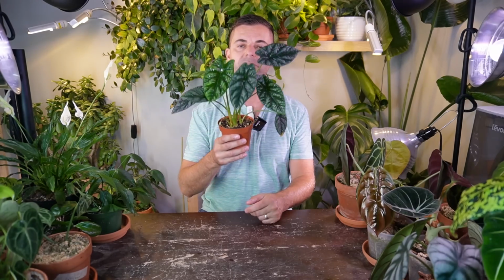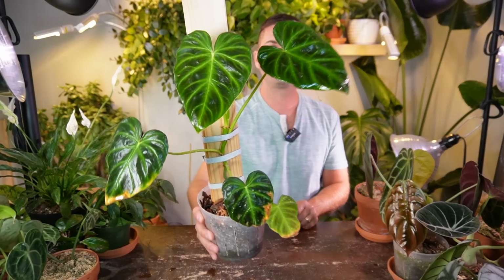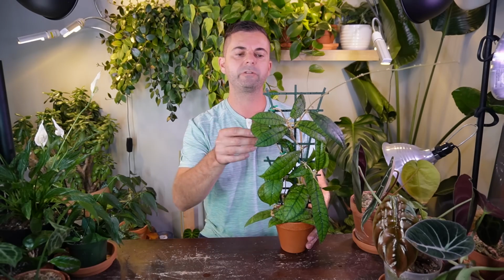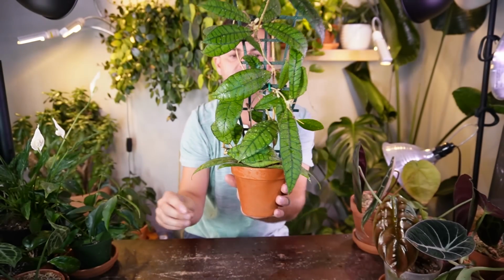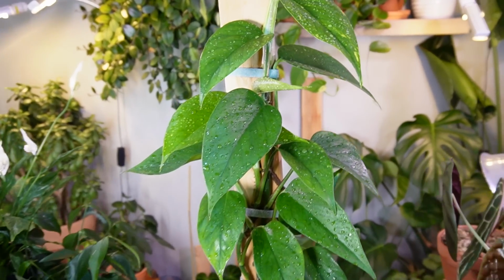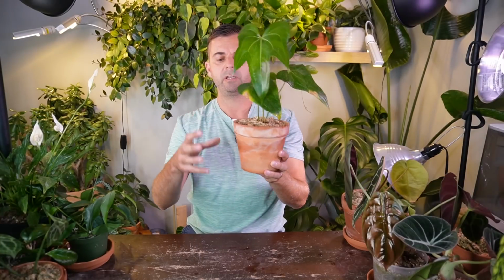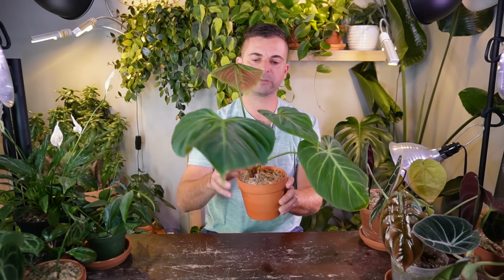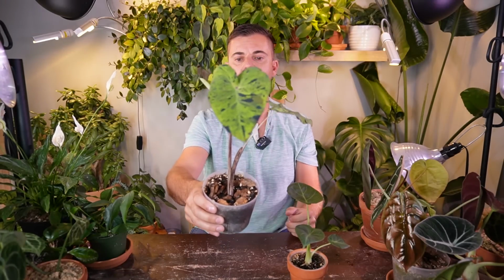favorite houseplants of august | a nice mix of plants in my house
Even though today is Sept 1st 2022, I thought I would sneak in a quick houseplant favorites video for you all! I hope you enjoy the plants and please check back for more indoor plant content.
Everything Plants Amazon Shop
Canada Amazon
USA Amazon
Chapters
Intro 00:00
alocasia sinuata 00:32
philodendron verrucosum 03:29
hoya callistophylla 06:37
golden pothos 10:00
anthurium pedatoradiatum 15:00
philodendron el choco red 18:05
alocasia regal shield 19:50
colocasia mojito 21:00